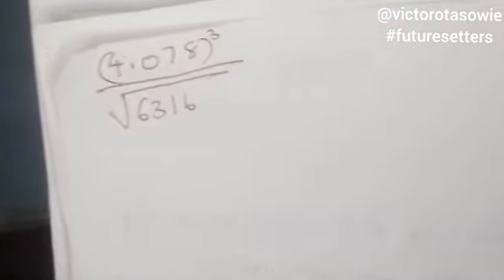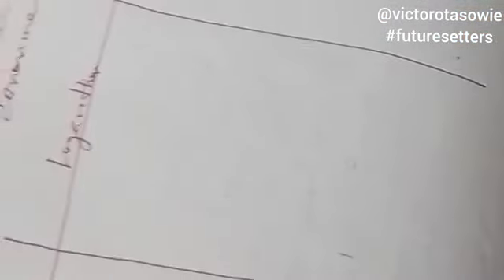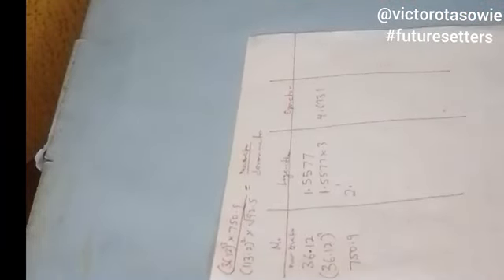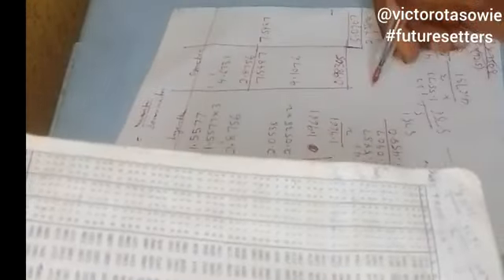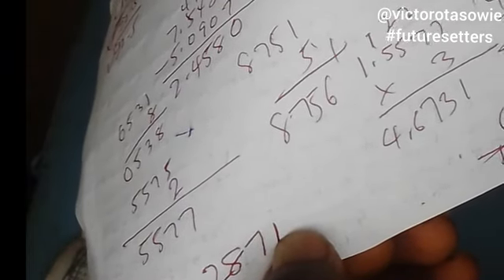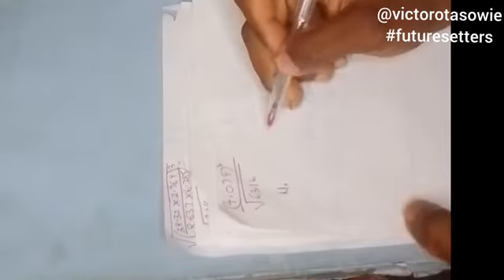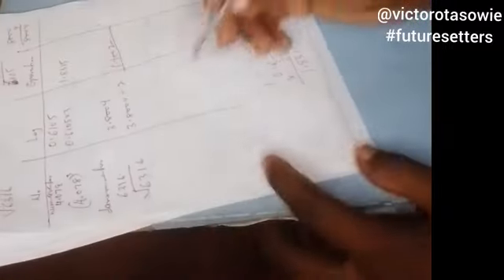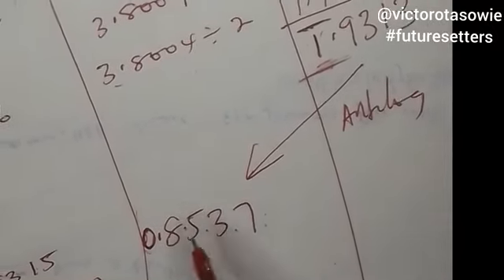HOW TO USE STATISTICAL TABLE TO FIND LOGARITHM AND ANTILOGARITHM OF NUMBERS II VICTOR OTASOWIE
Learn how to use statistical tables to Solve complex Logarithm questions.